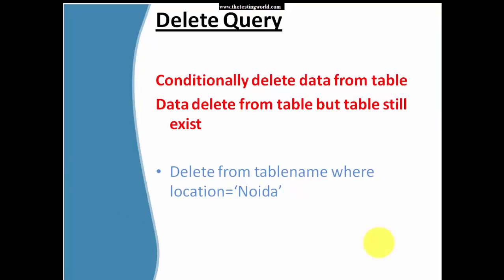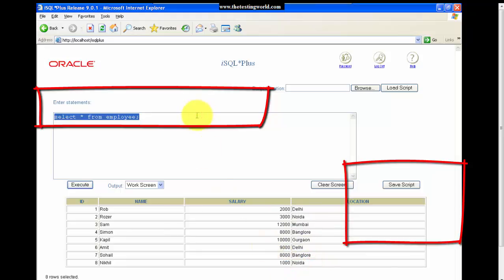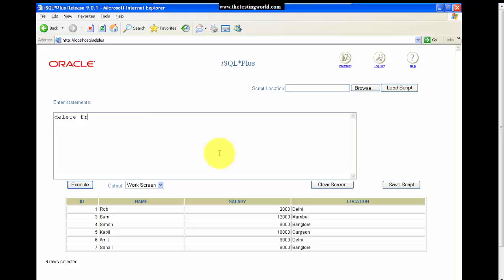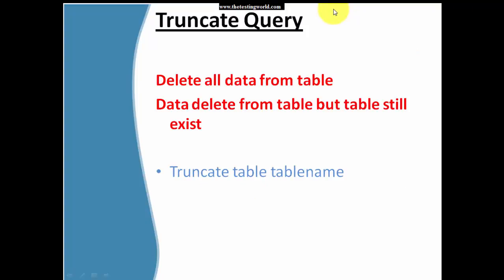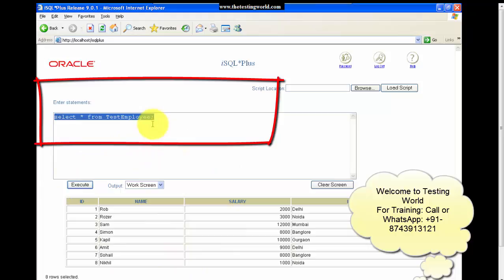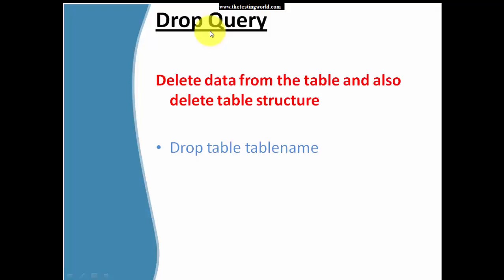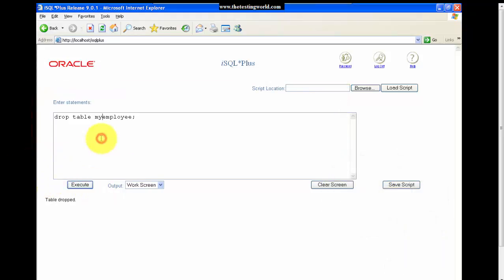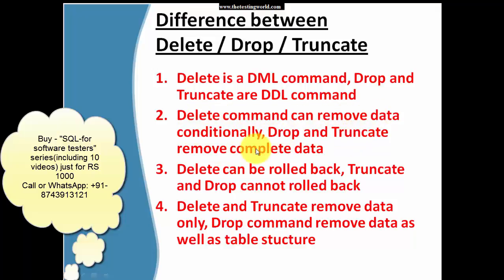SQL: For Software Testers: Day-3